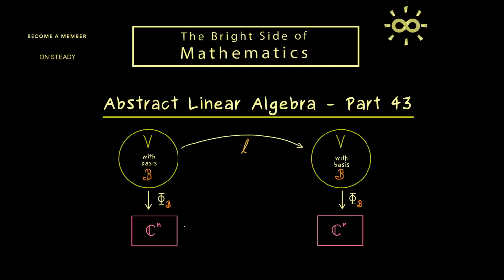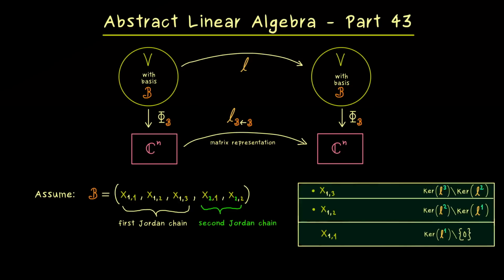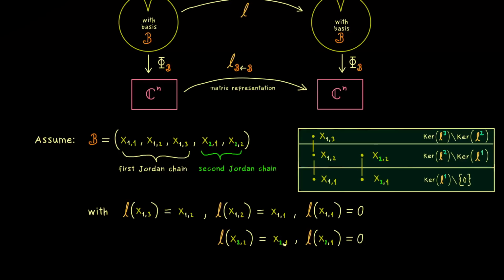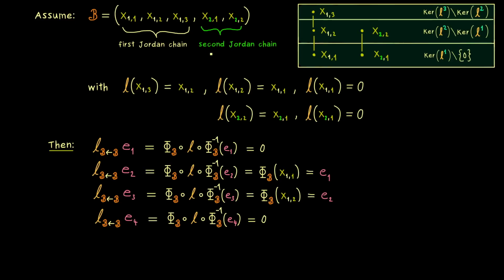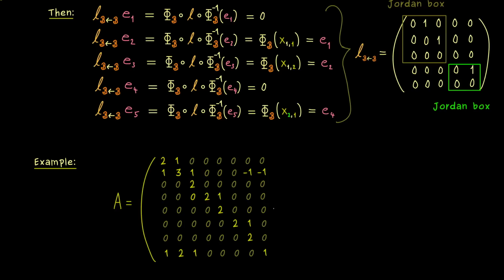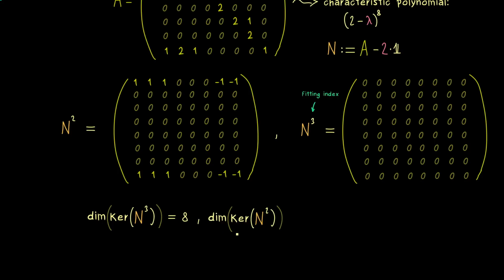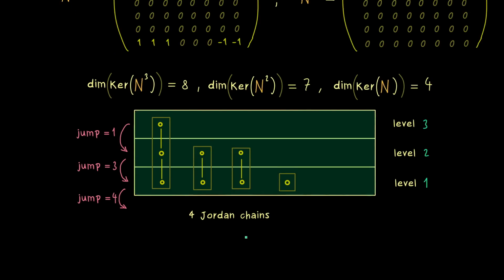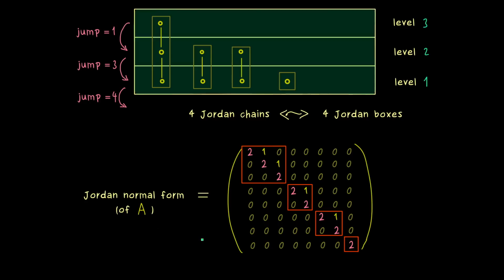Abstract Linear Algebra 43 | Example for Jordan Normal Form [dark version]